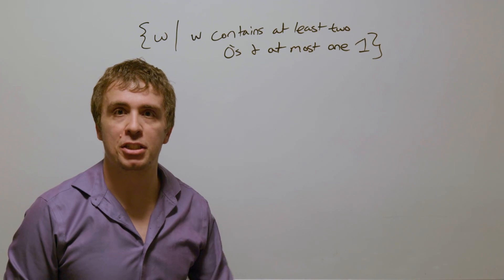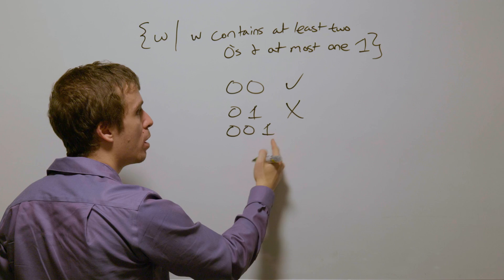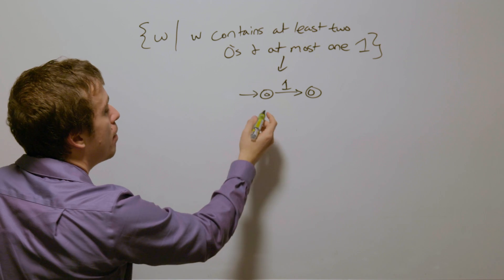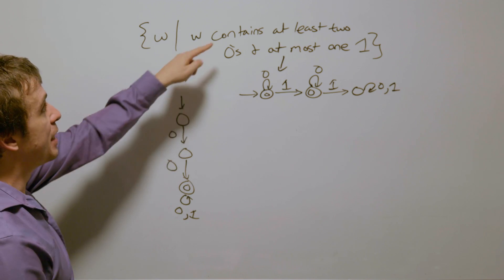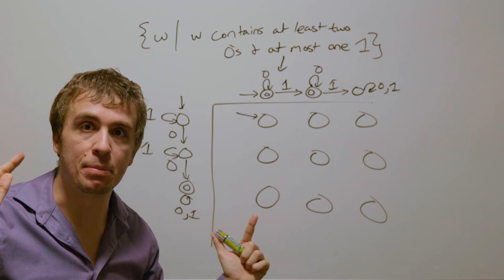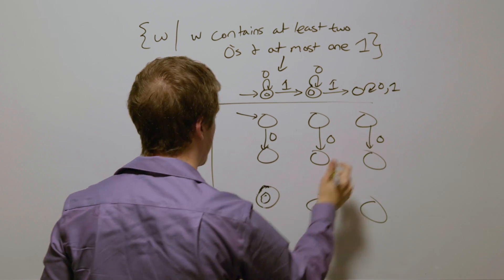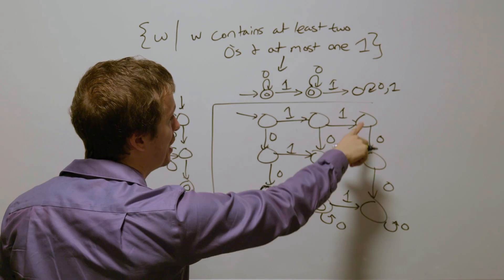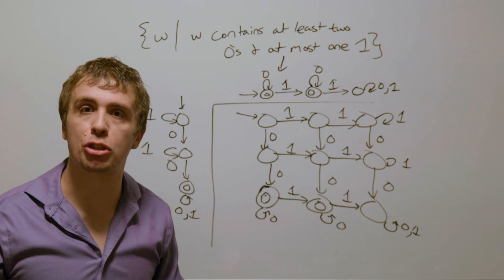Theory of Computation: DFA for Strings with at least two 0s and at most one 1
We will be creating a deterministic finite automaton for all binary strings with at least two 0s and at most one 1. This is Exercise 1.6(j) in the Sipser theory of computation textbook.